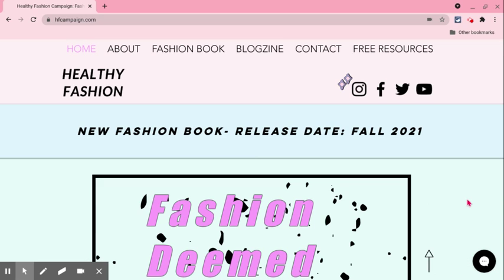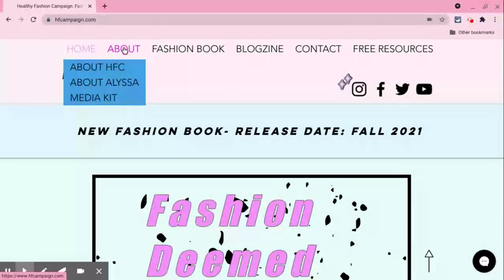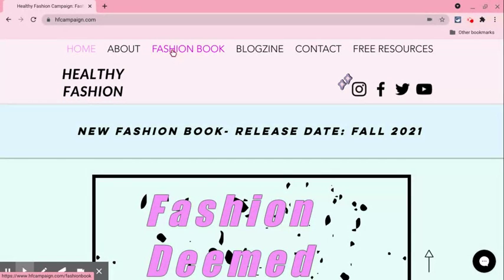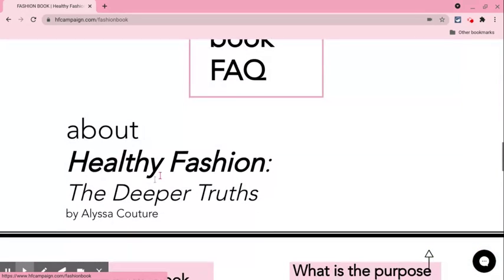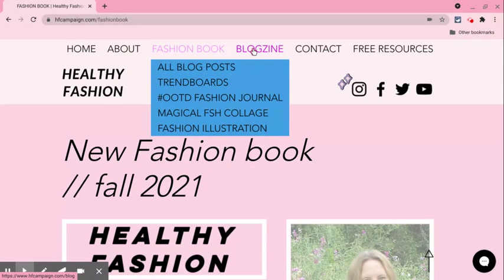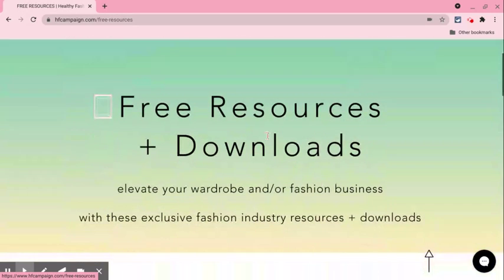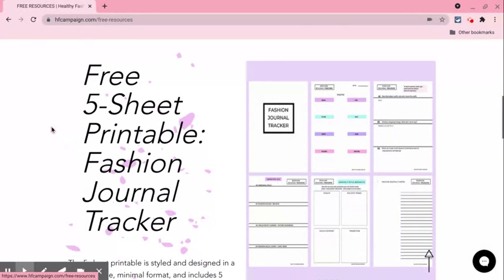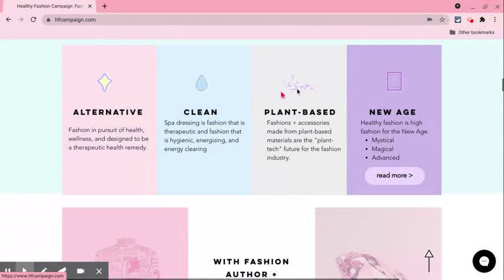A brief website tour of my website HEALTHY FASHION CAMPAIGN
In this video, Alyssa Couture shares a brief intro about her HEALTHY FASHION CAMPAIGN